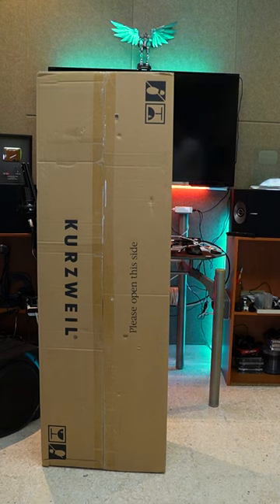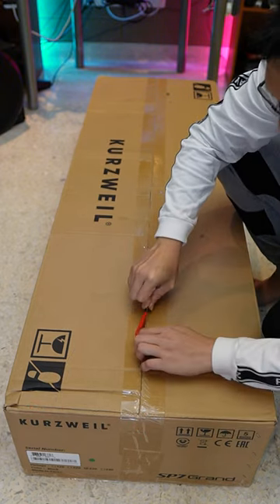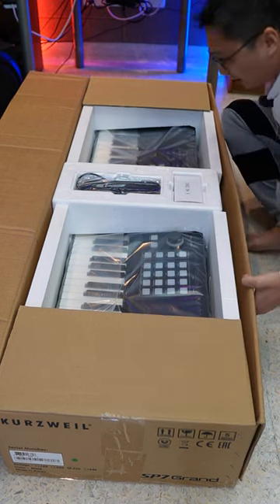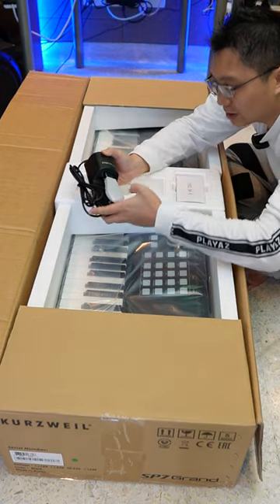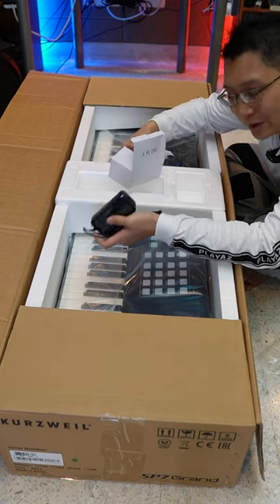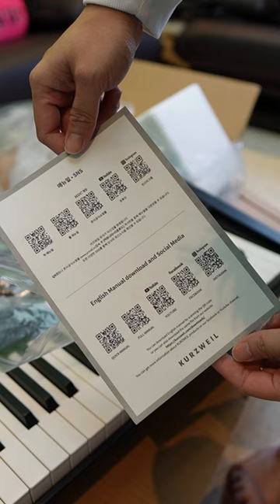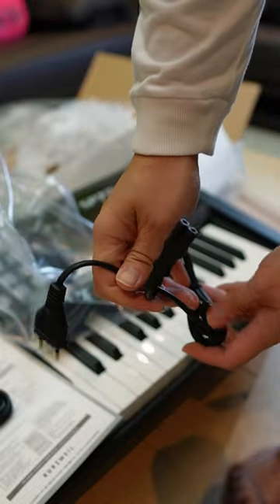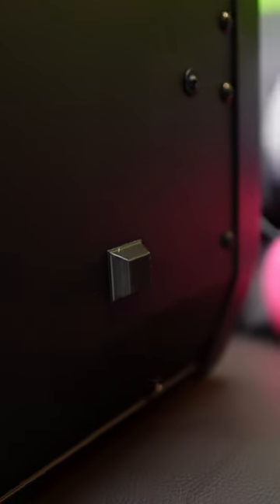Kurzweil SP7 Grand - What's In The Box?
Super Excited to be collaborating with Kurzweil ( @KurzweilMusicSystems- ) and Graceful Piano ( @GracefulEntertainment ) with Kurzweil's Latest and Most Powerful Stage Piano, the Kurzweil SP7 Grand.

I've heard many good comments and reviews about this piano but I've never actually tried it, I was curious about it. So be sure to check out my review of this stage piano soon.

Special thanks to @콜드쉽 for arranging the collaboration. He's one of my favorite Korean Pianists, very fun and entertaining! Congrats on 100K!

I hereby present to you Kurzweil SP7 Grand - What's In The Box?